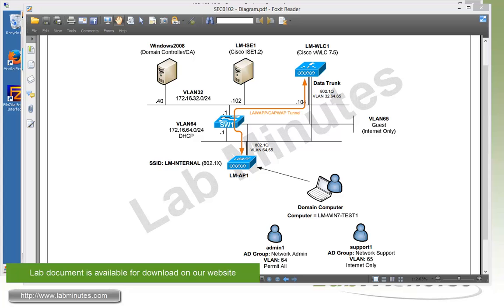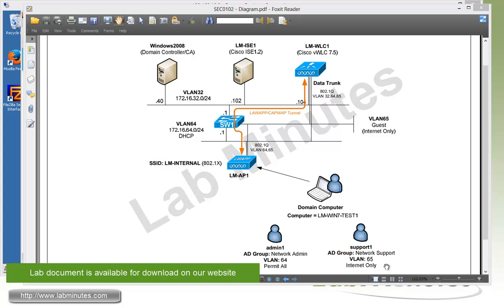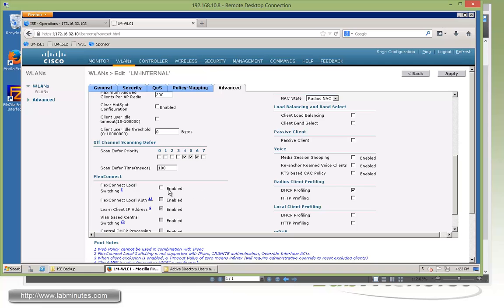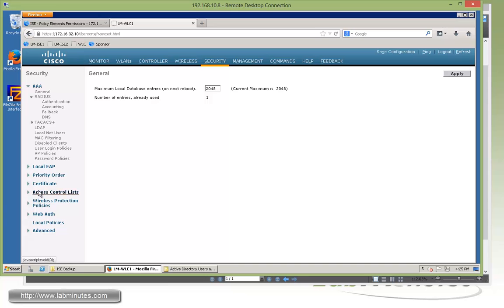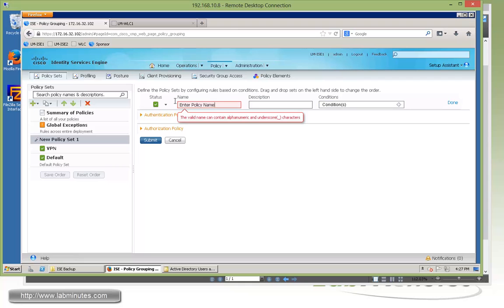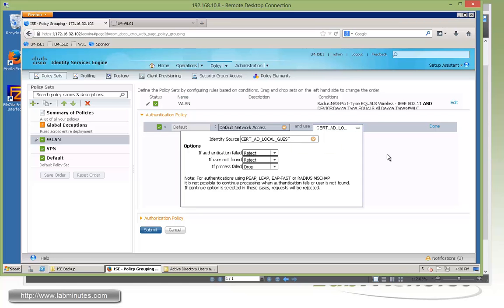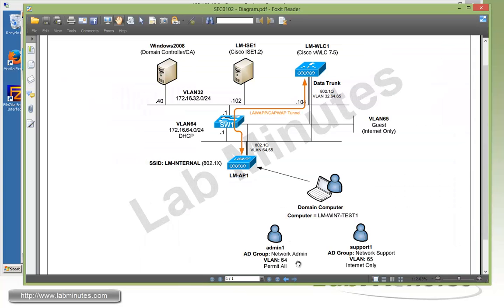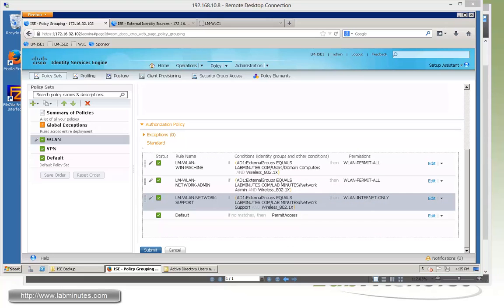LabMinutes# SEC0112 - Cisco ISE 1.2 Wireless 802.1X Authorization with FlexConnect (Part 1)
The video looks into Cisco ISE 1.2 wireless 802.1X authentication with FlexConnect AP. We will configure wireless AP and SSID to operate in central switching and local switching and compare authorization capability on ISE between the two modes. Since local switching mode does not support DACL, we will be configuring FlexConnect ACL and FlexConnect group and use dynamic VLAN assignment to place a wireless user on a VLAN with appropriate ACL.
Part 1 of this video walks through ISE configuration for FlexConnect central switching mode.